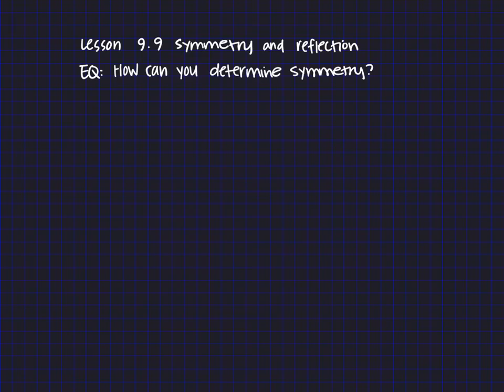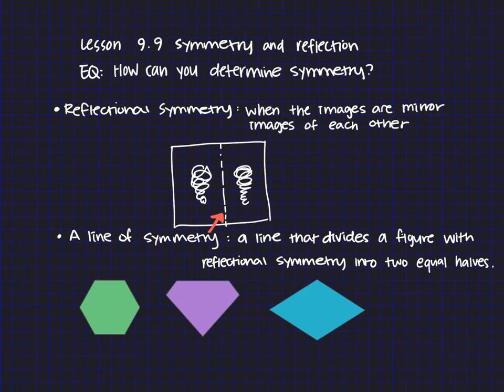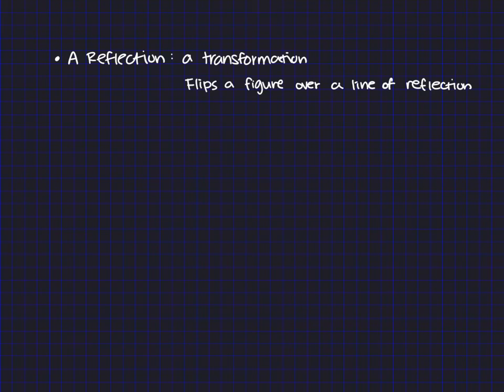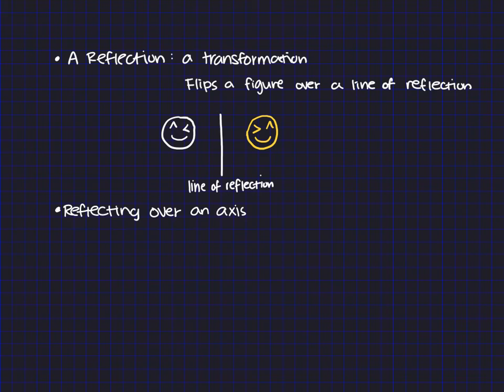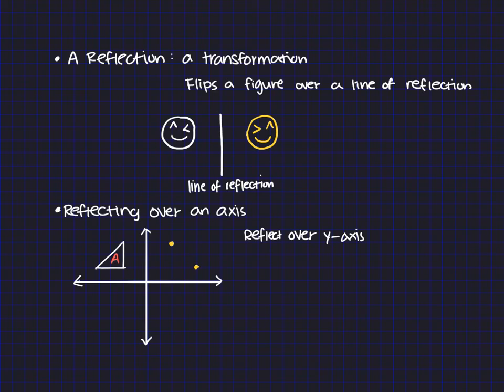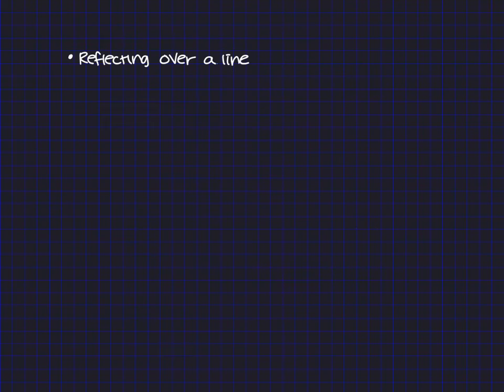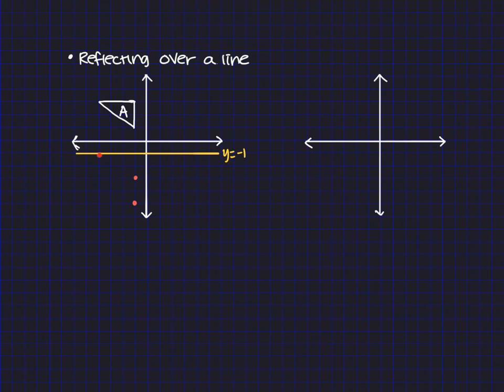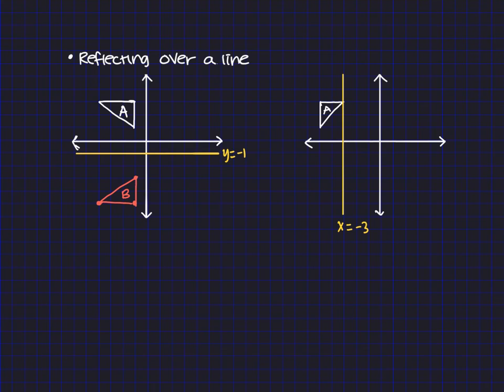Pre-Algebra Lesson 9.9